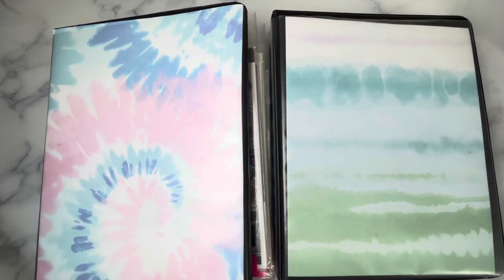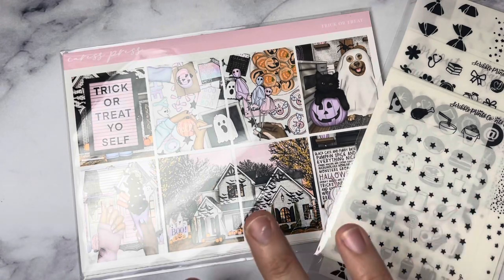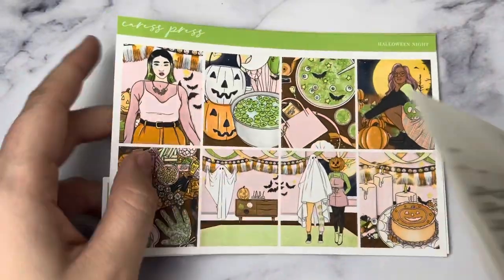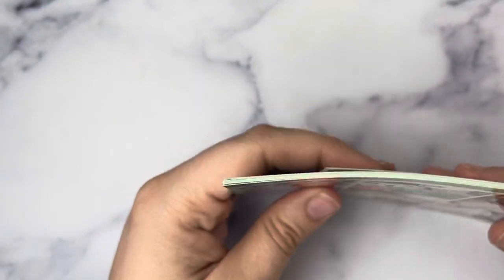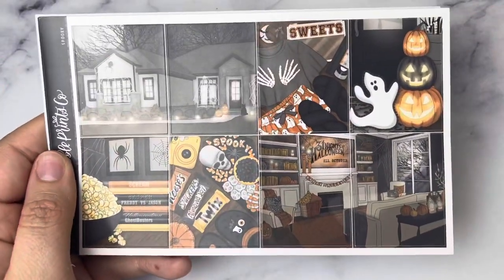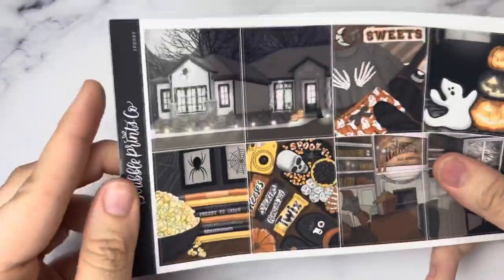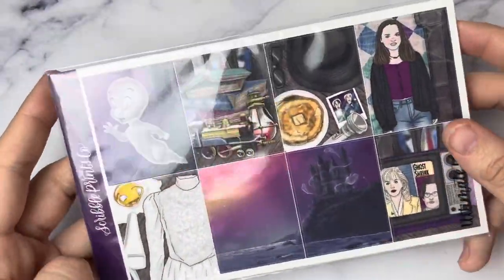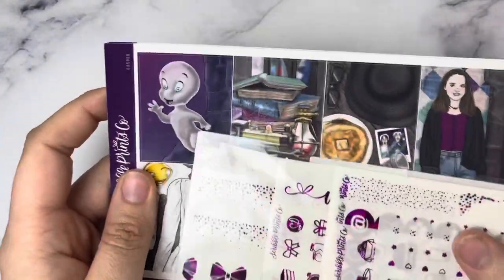｡･:*: ･ OCTOBER KIT LINEUP｡･:*: ･ﾟ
Which kit are you looking the most forward to? What is your favorite part of your own October kit lineup? Let me know down below! ⬇️

PLANNERS
Aura Estelle A5W Cloud In Black Cashmere + Caress Press Continuous Undated Inserts
Erin Condren Vertical Neutral Life Planner 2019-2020.